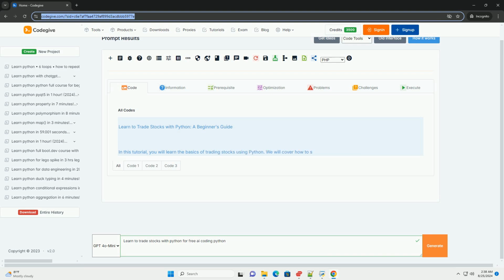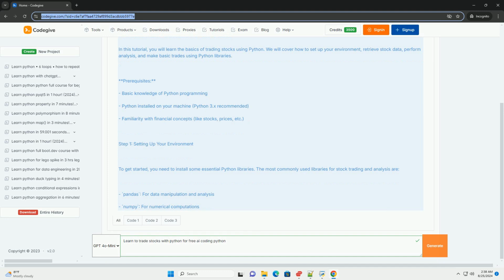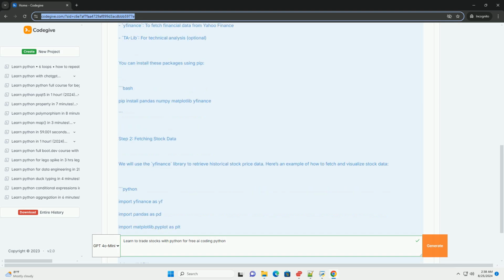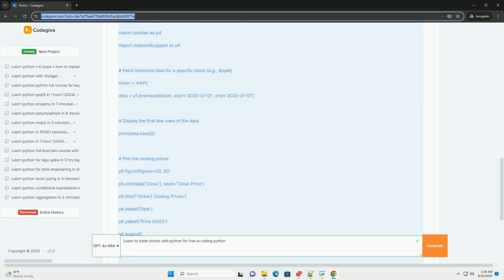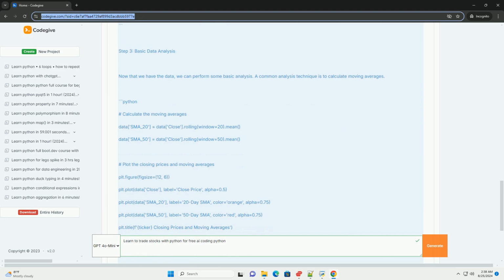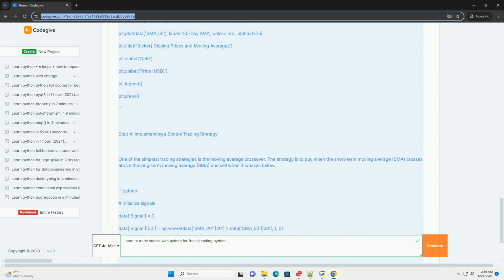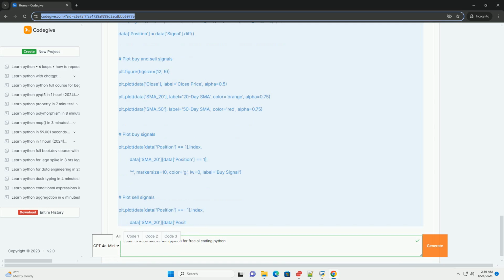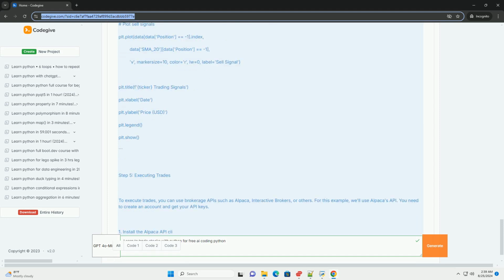Learn to trade stocks with python for free ai coding python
### learn to trade stocks with python: a beginner's guide

in this tutorial, you will learn the basics of trading stocks using python. we will cover how to set up your environment, retrieve stock data, perform analysis, and make basic trades using python libraries.

**prerequisites:**
- basic knowledge of python programming
- python installed on your machine (python 3.x recommended)
- familiarity with financial concepts (like stocks, prices, etc.)

### step 1: setting up your environment

to get started, you need to install some essential python libraries. the most commonly used libraries for stock trading and analysis are:

- `pandas`: for data manipulation and analysis
- `numpy`: for numerical computations
- `matplotlib`: for plotting data
- `yfinance`: to fetch financial data from yahoo finance
- `ta-lib`: for technical analysis (optional)

you can install these packages using pip:

### step 2: fetching stock data

we will use the `yfinance` library to retrieve historical stock price data. here’s an example of how to fetch and visualize stock data:

### step 3: basic data analysis

now that we have the data, we can perform some basic analysis. a common analysis technique is to calculate moving averages.

### step 4: implementing a simple trading strategy

one of the simplest trading strategies is the moving average crossover. the strategy is to buy when the short-term moving average (sma) crosses above the long-term moving average (sma) and sell when it crosses below.

### step 5: executing trades

to execute trades, you can use brokerage apis such as alpaca, interactive brokers, or others. for this example, we'll use alpaca's api. you need to create an account and get your api keys.

1. install the alpaca api client:

2. use the following code to place trades:

### conclusion

you've learned how to fetch stock data, analyze it, implement a basic trading strategy, and execute trades using python. this is just a starting point; there are many advanced ...

python aiohttp
python ai chatbot

python aiohttp
python ai chatbot
python ai tutorial
python aiofiles
python ai
python ai library
python airflow
python ai code
python coding for kids
python coding bootcamp